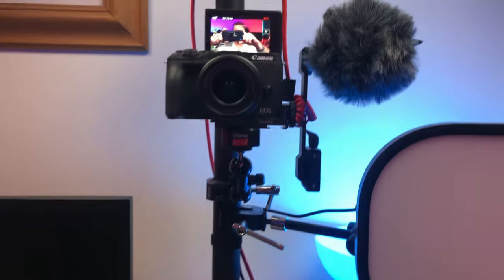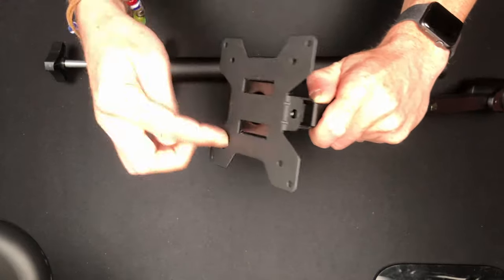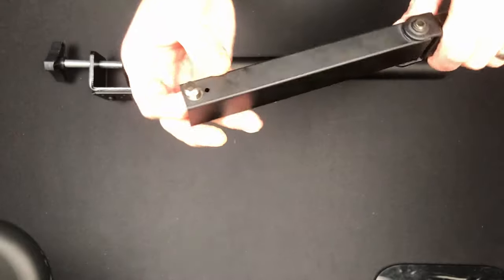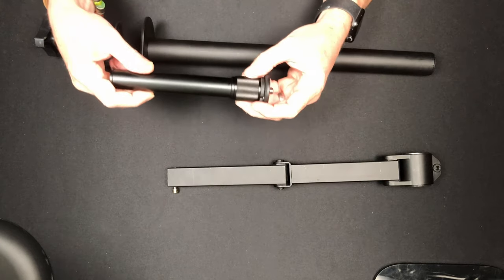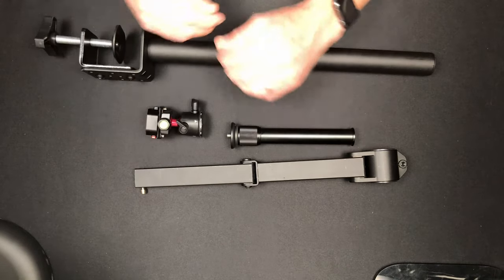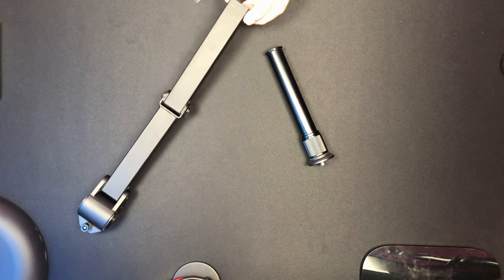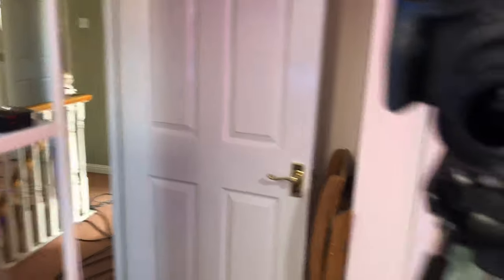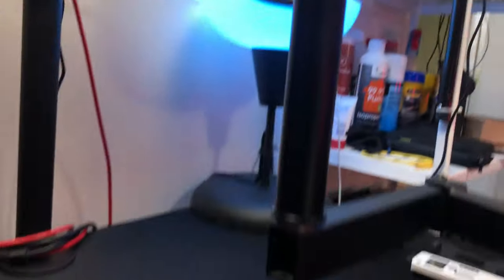DSLR Camera Mount: Desk Webcam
In this video i show you haw to mount a DSLR, or any other camera to use as a webcam or streaming camera.

○○○○○○ Items featured in this video are available at Amazon ○○○○○○

Bontec Dual Monitor Stand

SmallRig Tripod Ball Head

Tripod Extender

Ulanzi Fast Claw

Tripod Mount 5/8 Screws